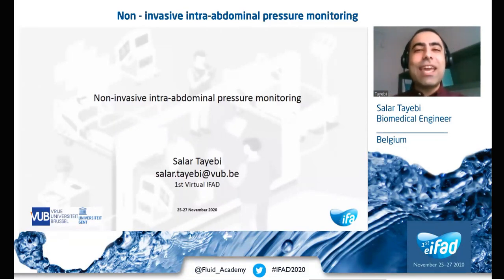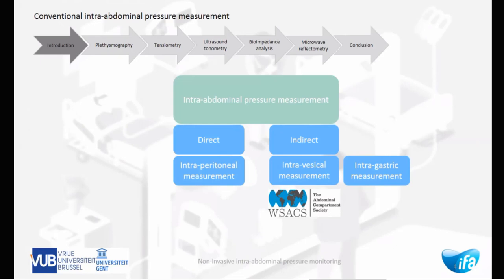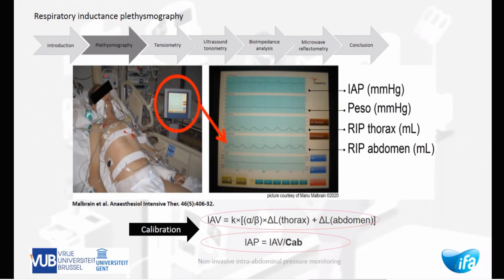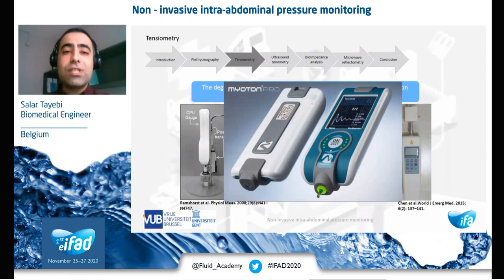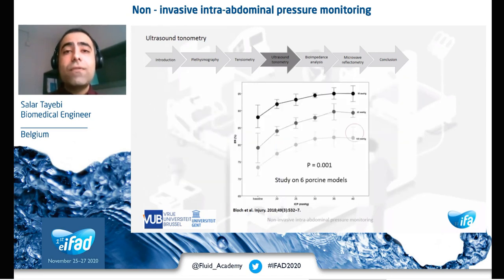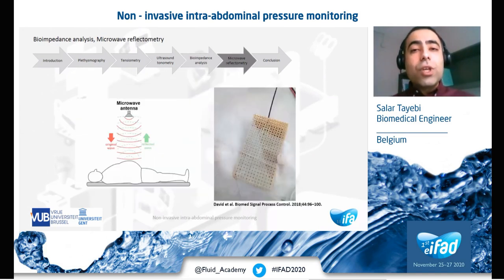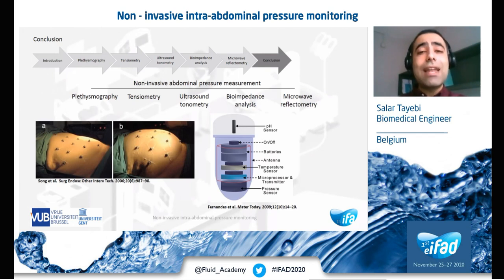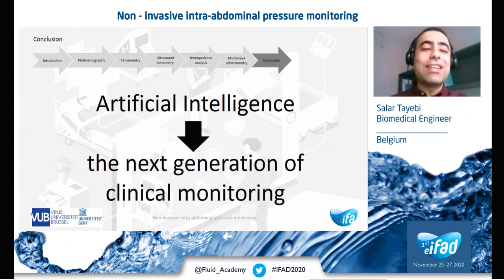Noninvasive Abdominal Pressure monitoring S Tayebi